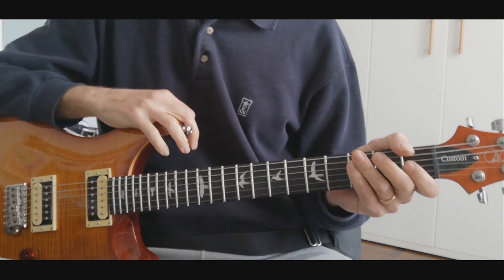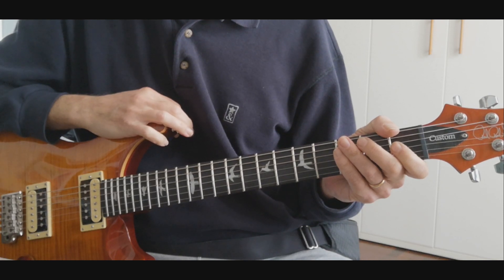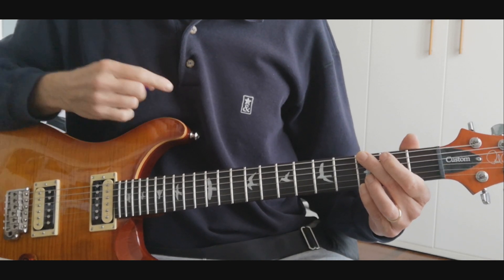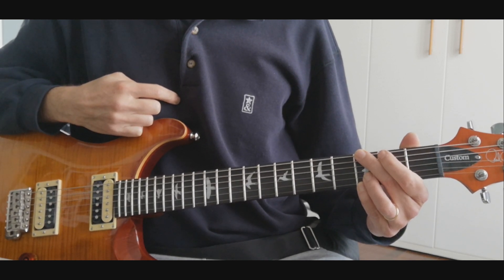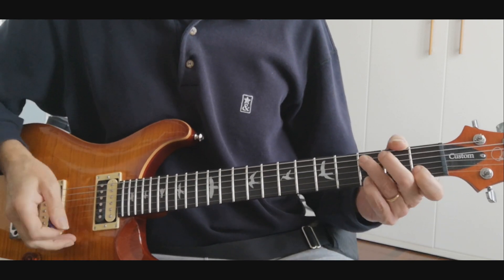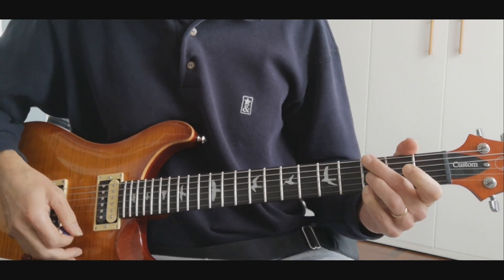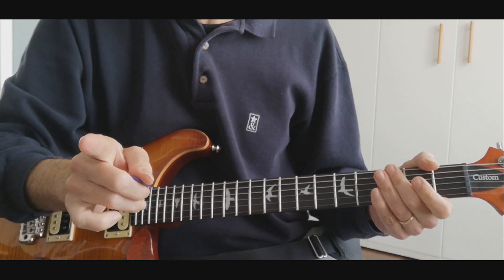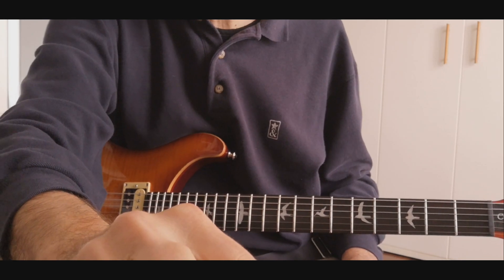Way Down Deep [how to and -bad- demonstration] (David Grissom's guitar style)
Here’s my take at dissecting the great David Grissom's"Way Down Deep" tune.
This is the title track from his 2011 Album.
I have been listening to his music for years now, and I think his particular guitar style has great techniques which could be beneficial to any guitar player willing to play country/rock stuff.
I have put up this (badly played) video where I show and describe what I have learnt mostly by ear from his records

Thank you David

0:00 Main Riff demonstration
1:16 Explanations and other wording
3:26 Playover on start, verse and bridge
6:18 Groove on verse parts explanation, plus the main riff
7:34 Wording on how to solo with open strings
8:22 Open string phrasing exampe
9:17 Solo (questionable) demonstration